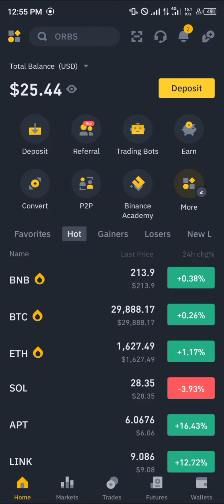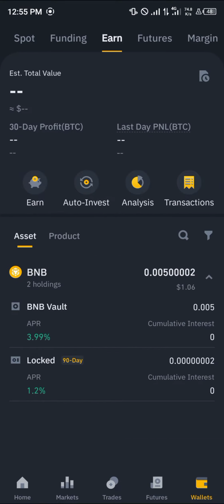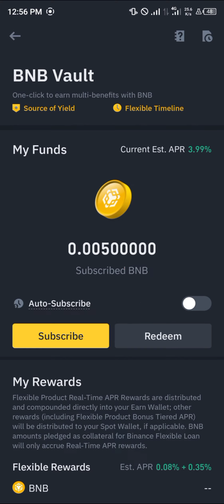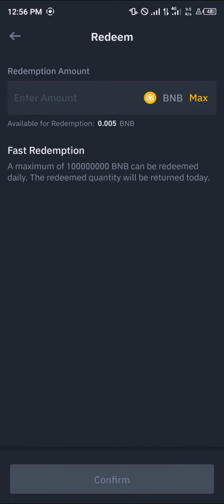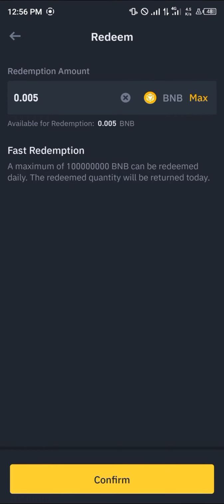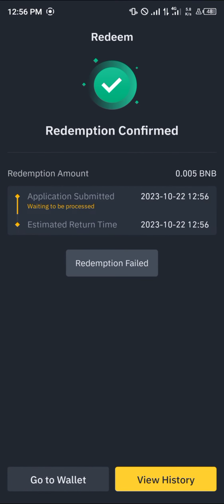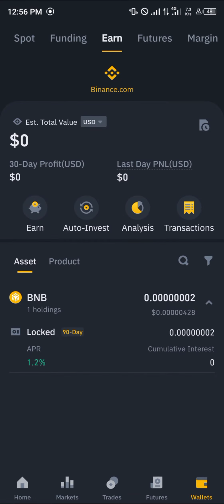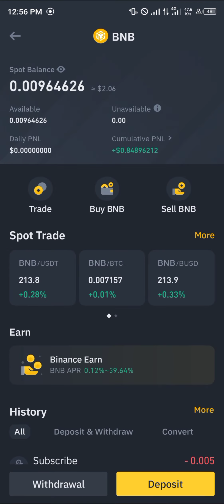How to Redeem BNB Vault (Step by Step)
In this quick video, I will show you How to Redeem BNB Vault step by step. Don't have a Binance account yet?

 How to Redeem BNB Vault: Step-by-Step Tutorial for Binance Users

Welcome to our comprehensive tutorial on how to redeem BNB Vault on Binance! In this video, we will walk you through the process of using Binance Vault, a powerful tool that allows you to earn passive income with your BNB tokens. Whether you're new to BNB Vault or a seasoned user, this tutorial has got you covered!

In this BNB Vault tutorial, we will cover everything you need to know to redeem your BNB tokens. BNB Vault is a feature provided by Binance, one of the most popular cryptocurrency exchanges in the world. It offers a secure and convenient way to earn passive income by staking BNB tokens in the vault.

To get started, you will need a Binance account. If you don't have one yet, sign up at Binance.com and complete the registration process. Once you have successfully created your account and logged in, follow these steps to redeem your BNB Vault:

Step 1: Accessing BNB Vault on Binance
Locate the "Vaults" tab on the Binance homepage and click on it. In the list of available vaults, find and select the "BNB Vault" option.

Step 2: Funding Your BNB Vault
To redeem your BNB tokens, you must have sufficient BNB funds in your BNB Vault. Click on the "Deposit" button and follow the instructions to transfer your desired amount of BNB tokens into the vault.

Step 3: Tracking the Performance of Your BNB Vault
Once your BNB tokens are in the vault, you can monitor the performance of your BNB Vault by visiting the BNB Vault page. Here, you can view important metrics such as the current APY (Annual Percentage Yield) and the total value of your assets in the vault.

Step 4: How to Redeem BNB Vault
When you're ready to redeem your BNB tokens, navigate to the BNB Vault page and click on the "Redeem" button. Follow the on-screen instructions to complete the redemption process. Please note that there may be a waiting period before your BNB tokens become available for withdrawal.

In this video, we have covered the basics of BNB Vault, including how to access it on Binance, fund your vault, track its performance, and redeem your BNB tokens. However, it's important to note that cryptocurrency investments are subject to market risks, and it's crucial to do your own research and seek professional advice before making any financial decisions.